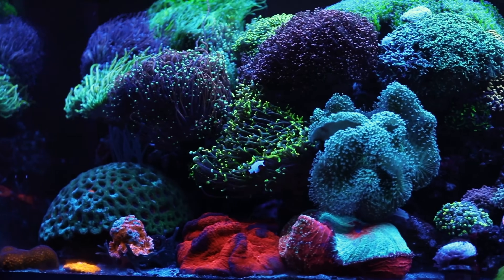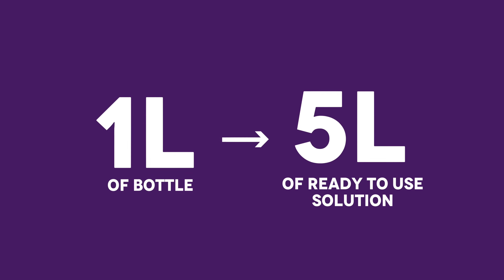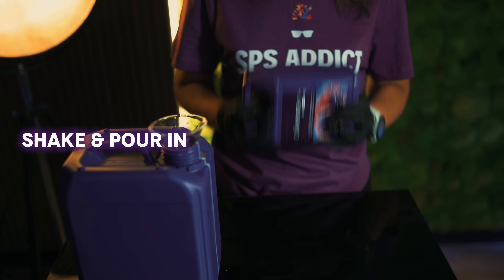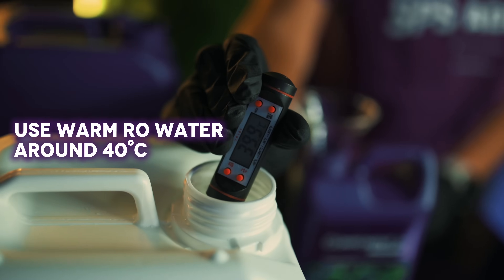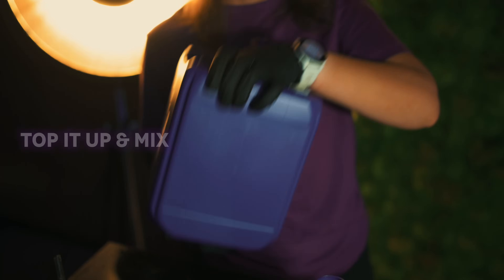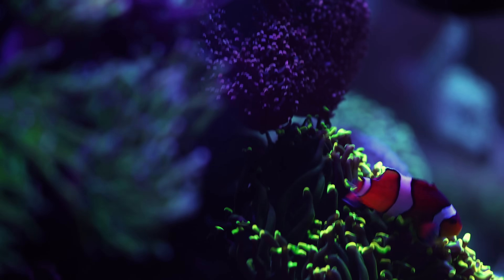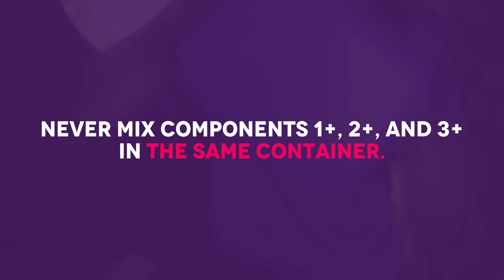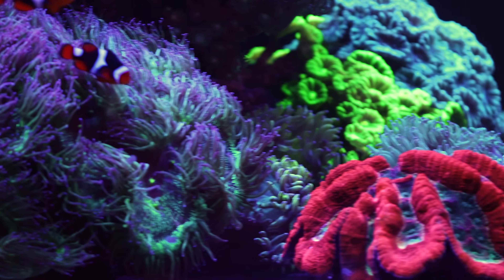How to prepare Component 1+2+3+ Concentrate?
Want to save space and keep your reef tank balanced?

Learn how to prepare Component 1+2+3+ Concentrate – a compact and efficient way to dose calcium, magnesium, KH, and essential trace elements. In this quick tutorial, we walk you through the full mixing process, share tips for best results, and explain safe dosing.

Perfect for reefkeepers who value simplicity and effectiveness. 💜